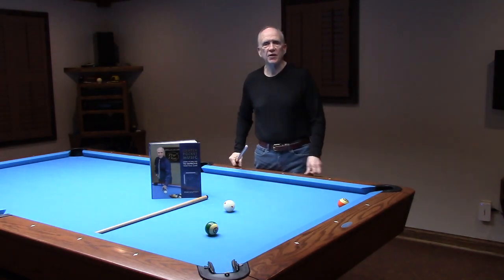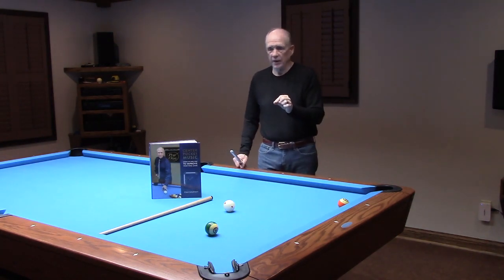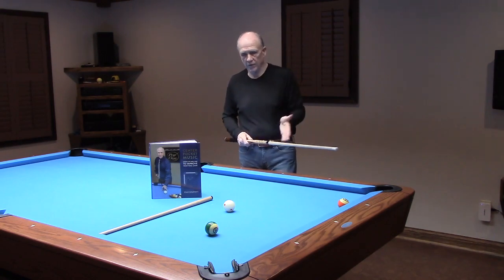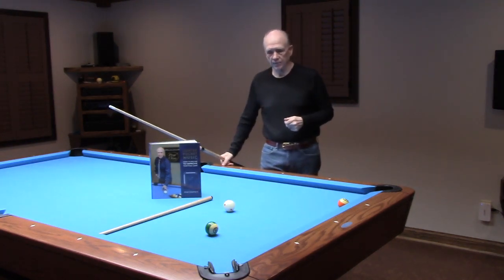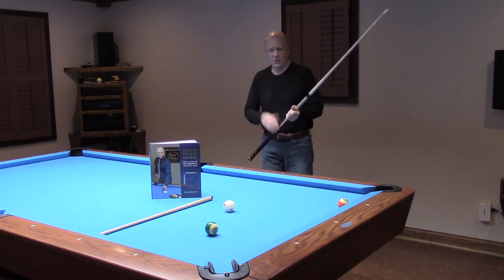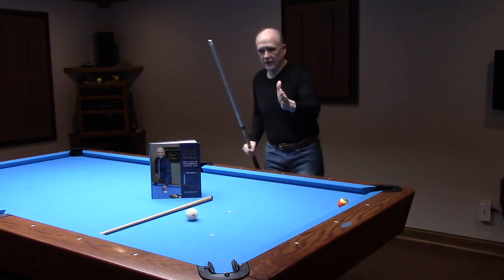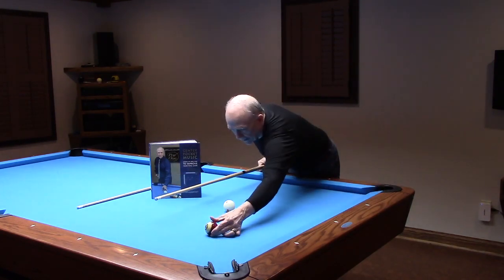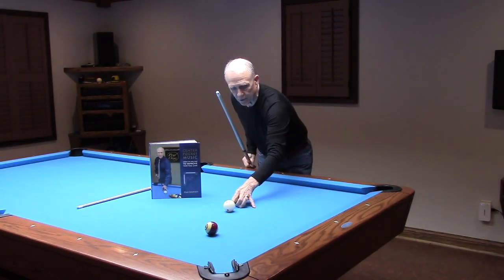CTE PRO ONE Truth Series Video 29--Half-Tip Pivot